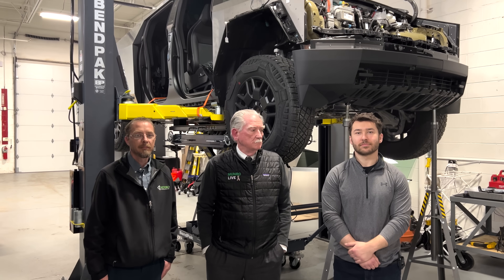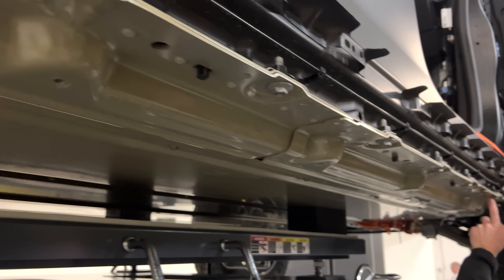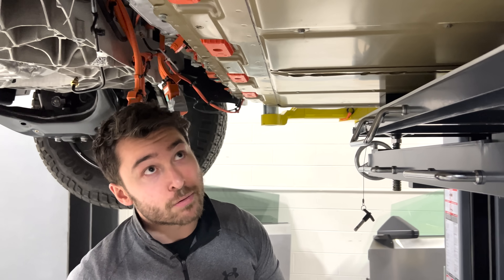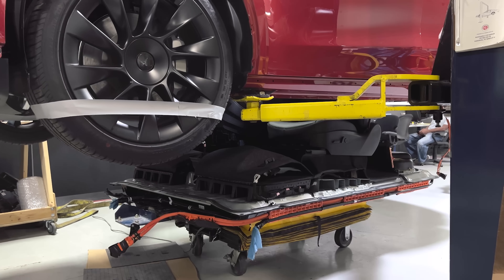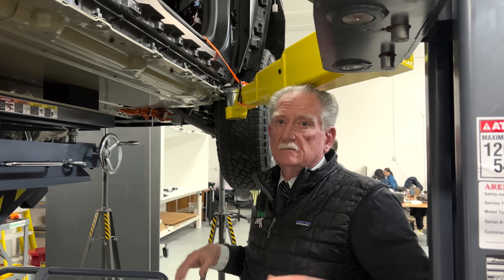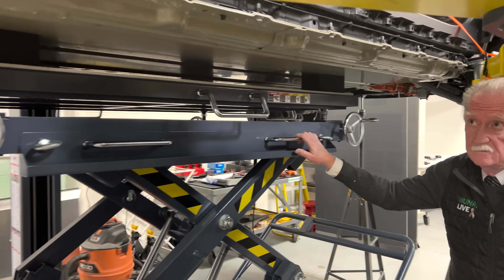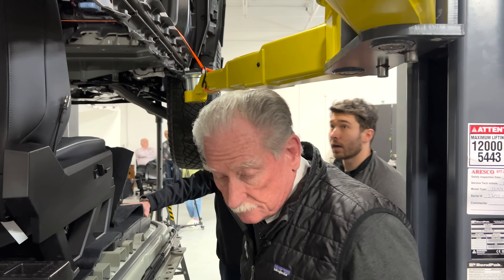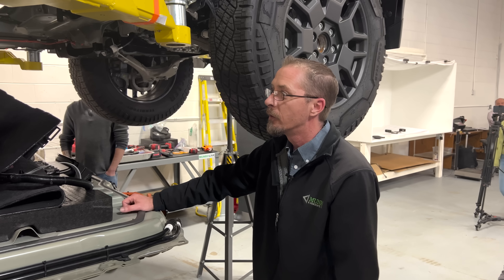Dropping the Battery Pack in Our Tesla Cybertruck!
Sandy, Julian, and Andy drop the battery pack from the Cybertruck and examine the cost savings offered by its assembly strategies.